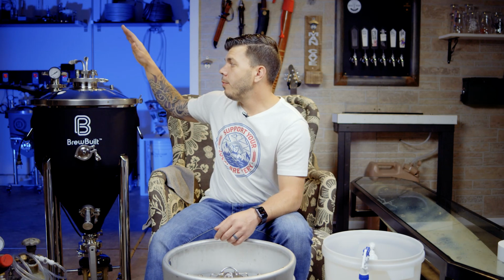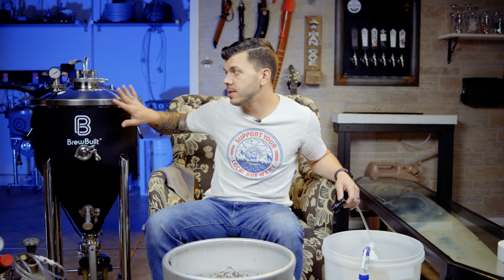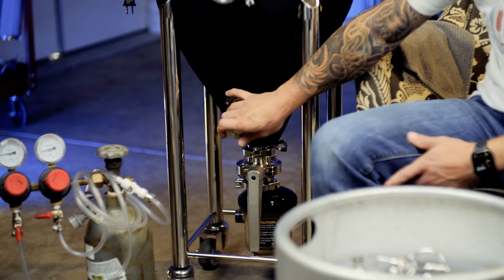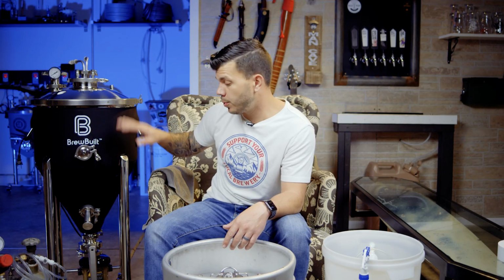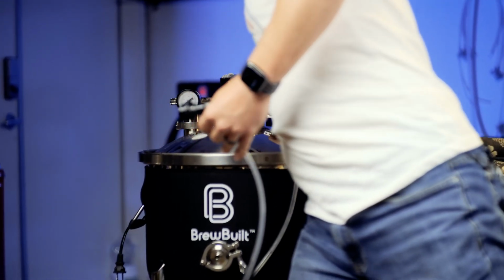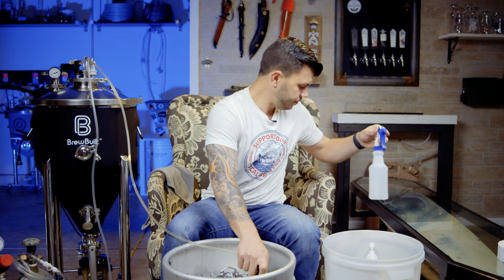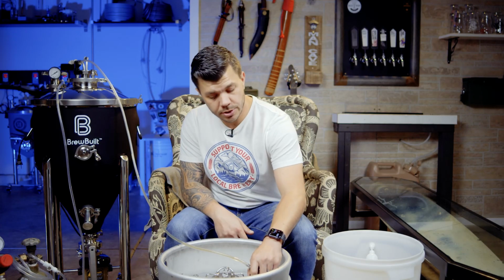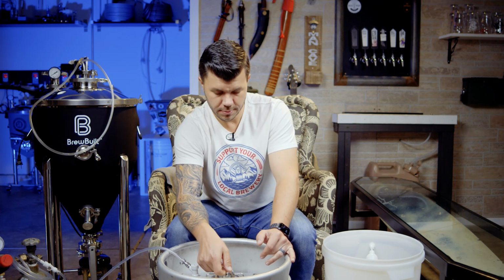Video 19: Closed Transfer with aBrewBuilt X1 Unitanik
Let's do a closed transfer of fermented beer out of the BrewBuilt X1 Uni. Oxygen free transfers are one of the key ways home brewers can label up their game because oxidized beer is never good.
Cheers!